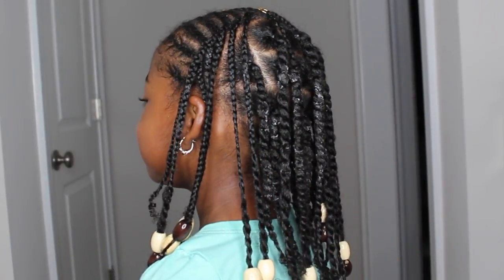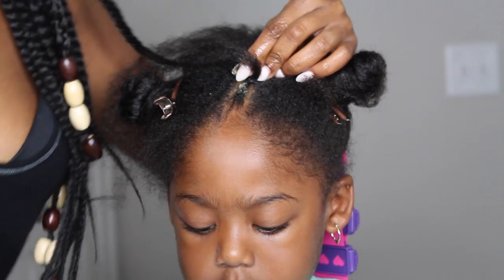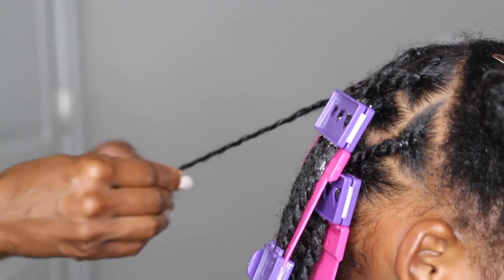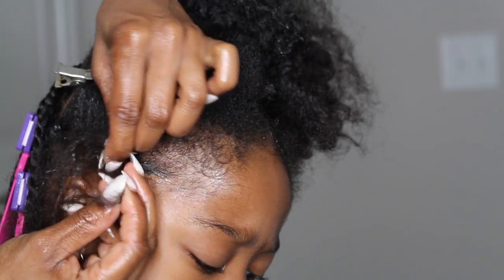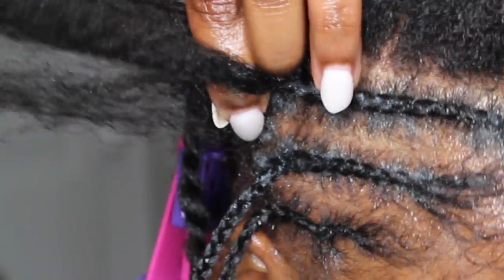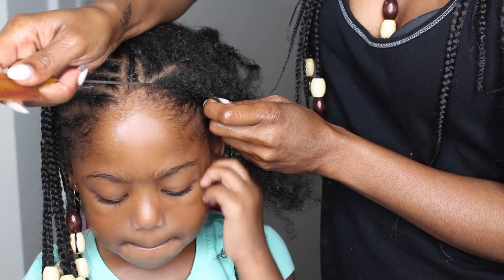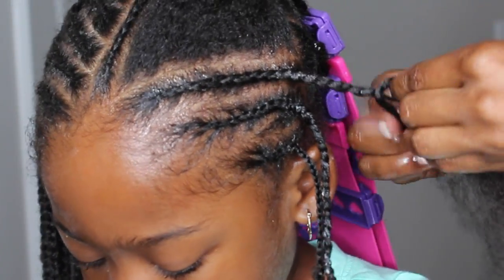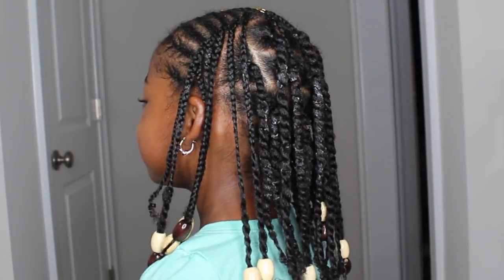EASY Kids Fulani (Tribal) Braids | Healthy Hair Version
Hair Jewelry: